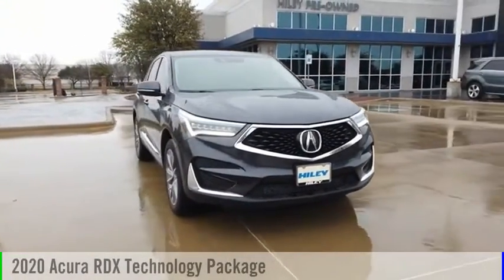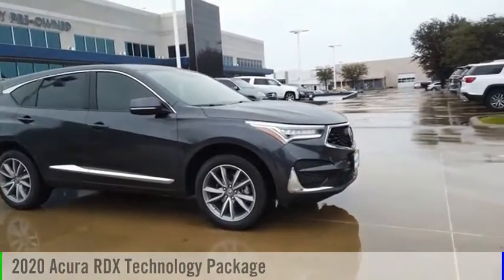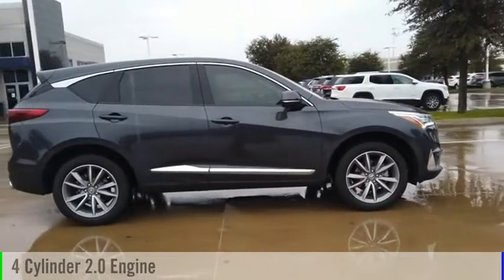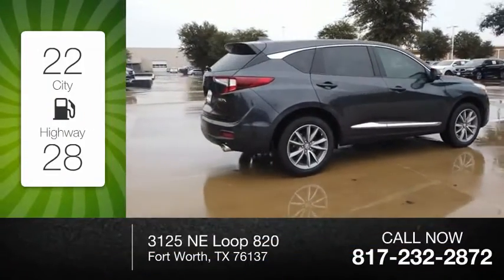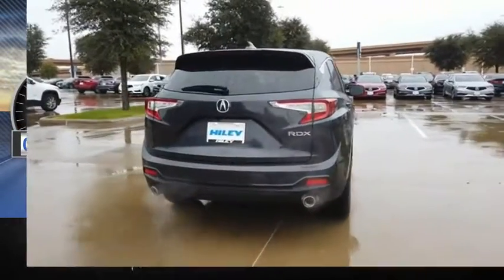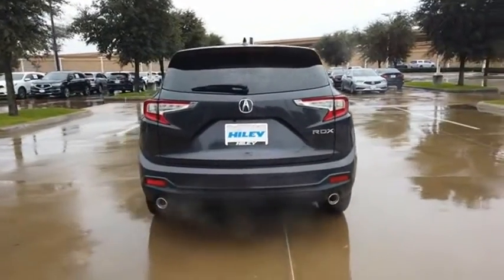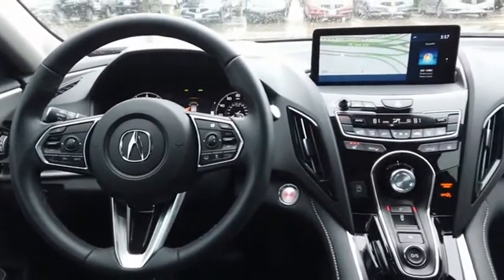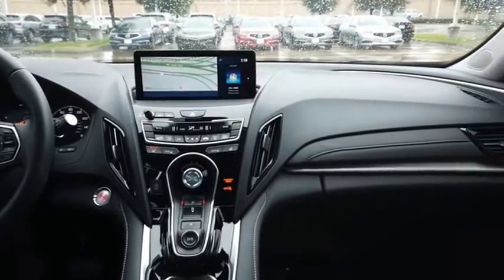2020 Acura RDX L0128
2020 Acura RDX Technology Package

Personalized service is a cornerstone of Hiley Acura, a trusted dealership with over thirty years to its name. We readily serve Denton, Arlington, Dallas, Irving, and Grapevine drivers from our Fort Worth location. Hiley Acura promises a stunning Acura lineup, a selection of affordable CPO and used vehicles, and an up-to-the-minute service center.  Here at Hiley Acura in Fort Worth, TX, we treat every aspect of our new & used dealership as a reflection of the Acura brand, from sales assistance, to simple auto financing, to Acura service. In fact, for over 30 years weve paired drivers with first-rate Acura vehicles like the 2021 RDX.  MSRP Price does not include Destination & Handling.